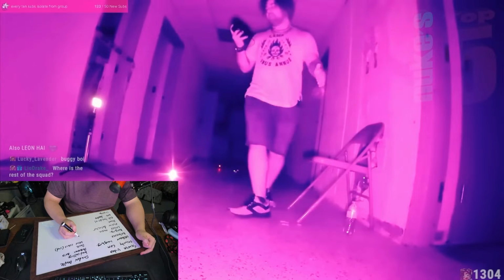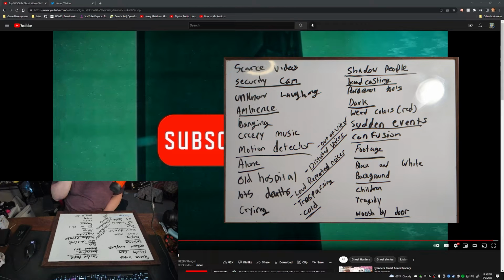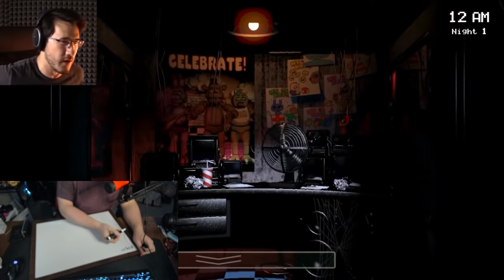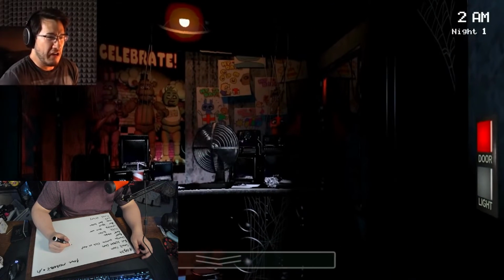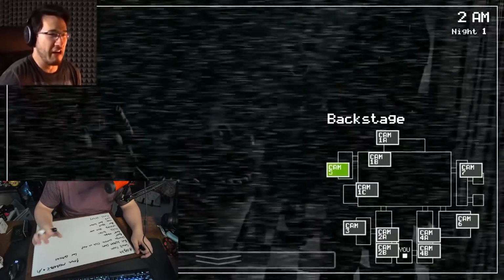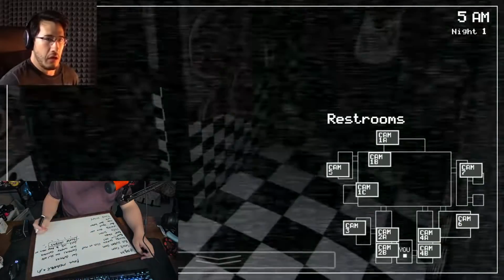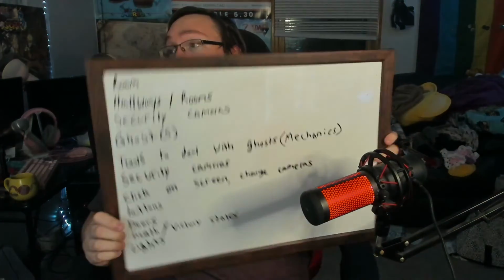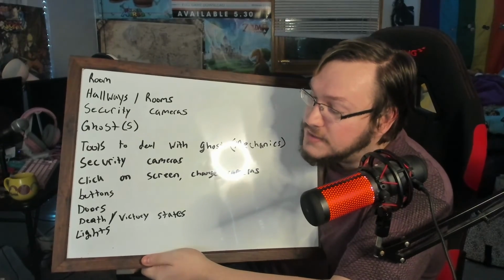UE5 - Make A Horror Game From Scratch - Episode 1 - Ideas and Research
OUTDATED! THIS SERIES IS BEING REMADE! I've learned a lot over the years and I'm remaking this series!